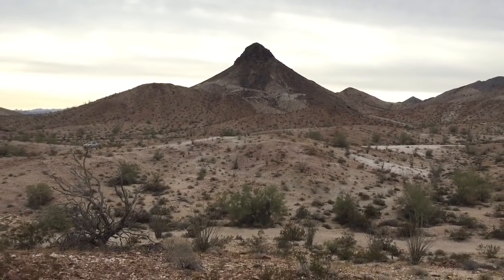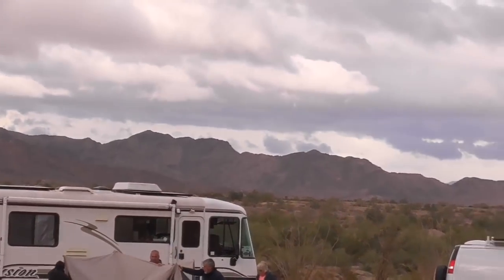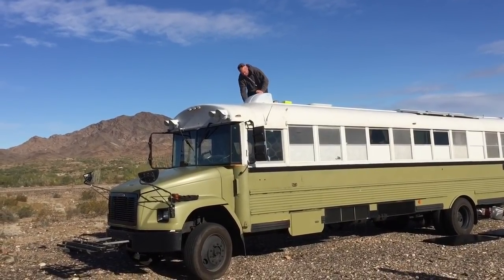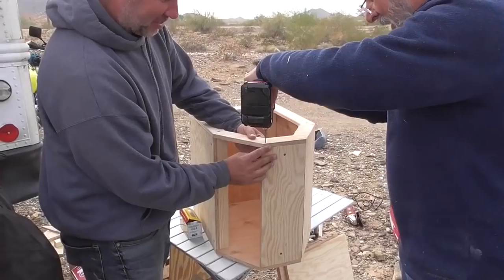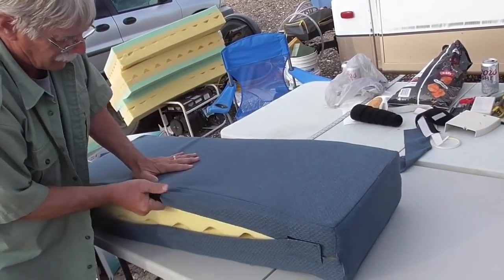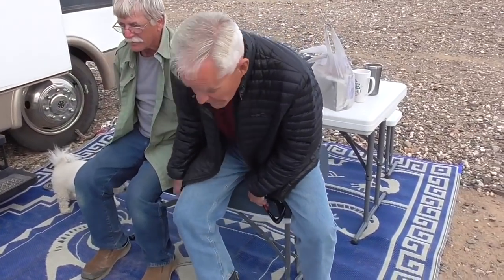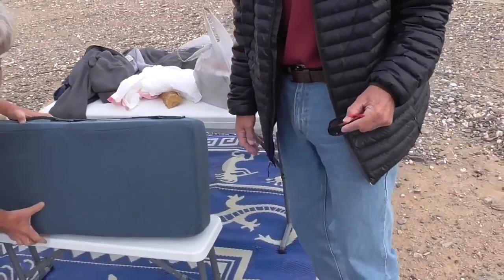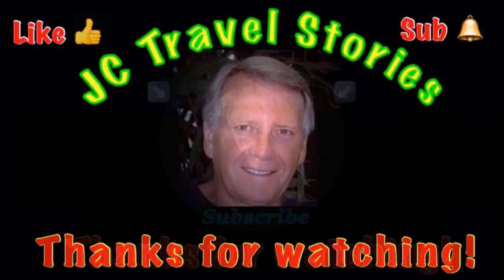Nomad Life in the Arizona Desert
Nomad life in the Arizona desert often centers around projects.

150 Watt Mono Solar Panels

150 Watt Mono Solar Panels